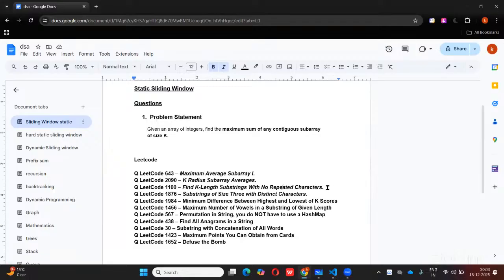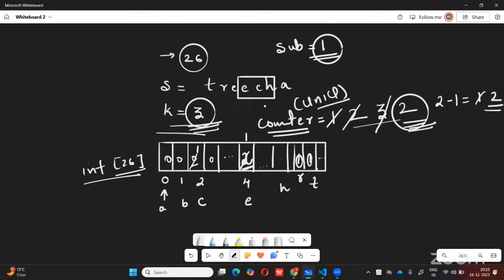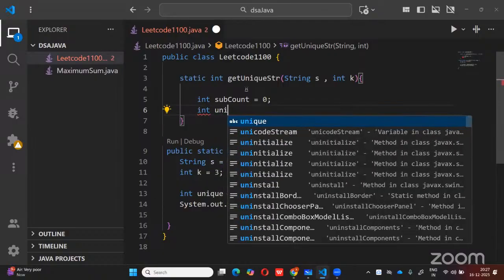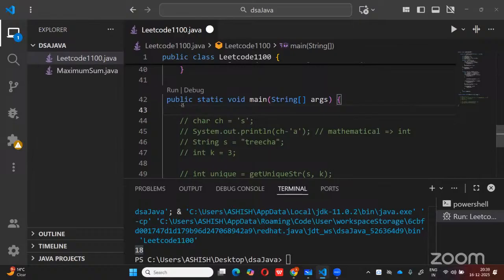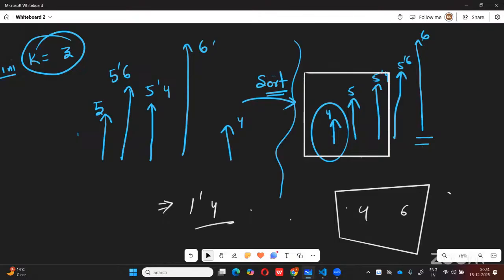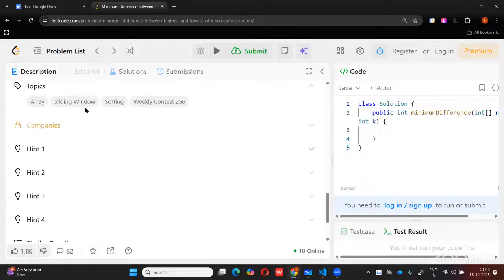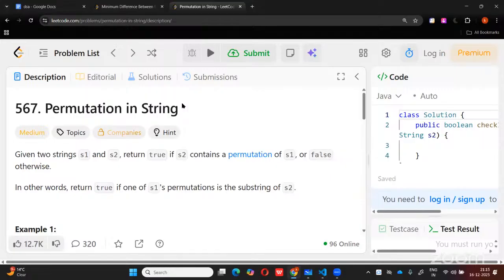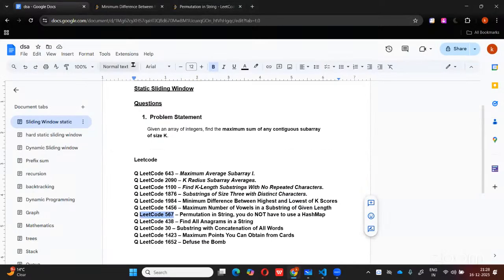static sliding Window Question from Leetcode